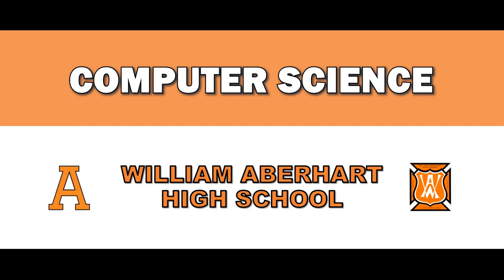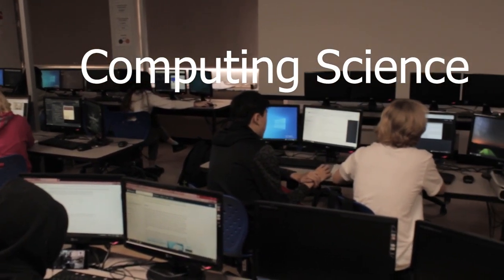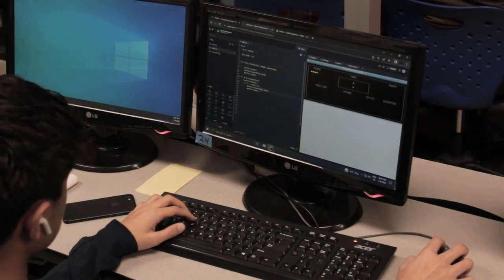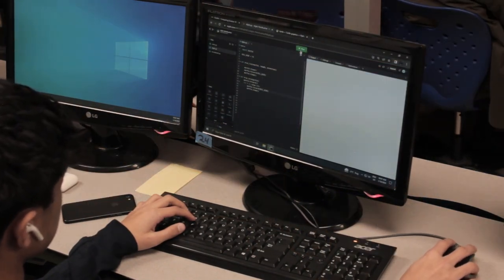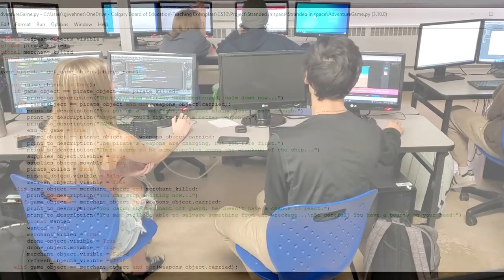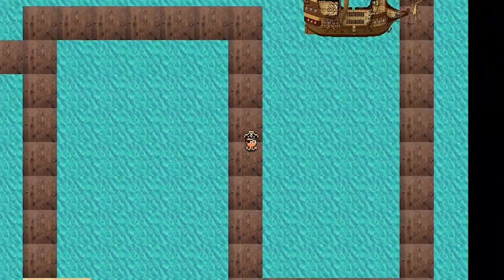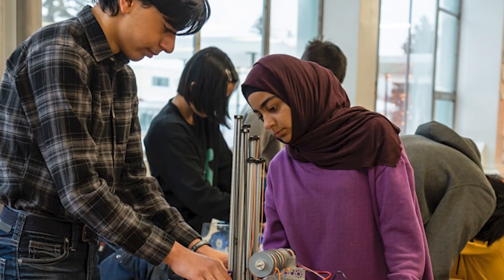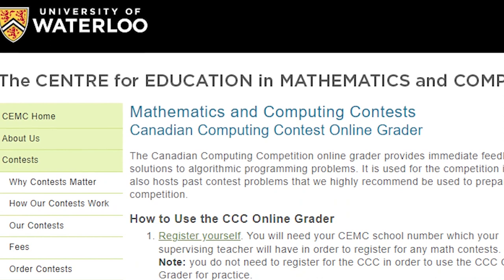ABE Computer Science - William Aberhart High School